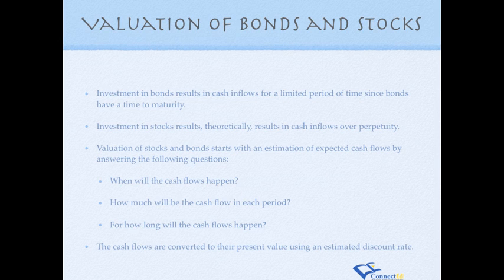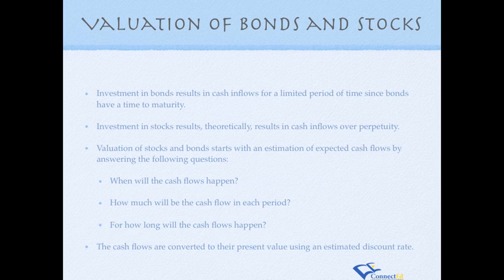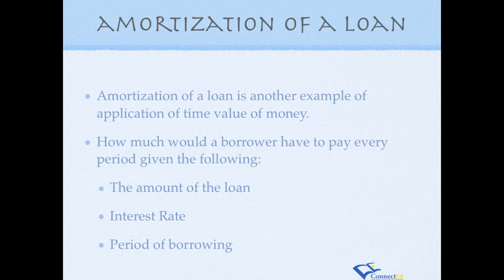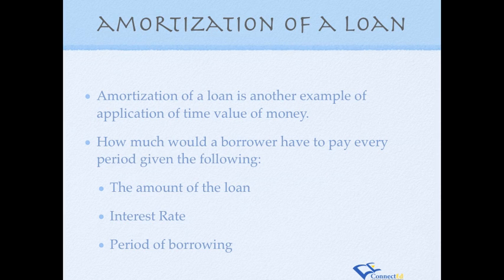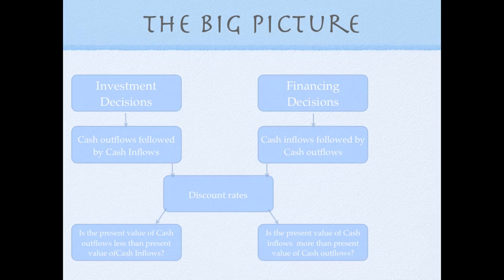Some Applications of Time Value of Money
Some Applications of Time Value of Money. To read more, please visit our ebook: The Essence of Finance on Amazon.com